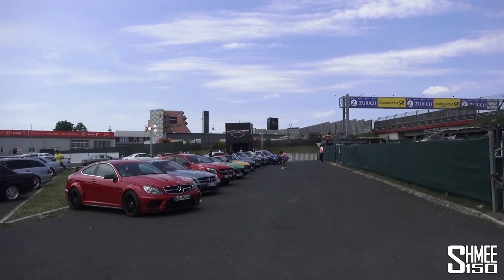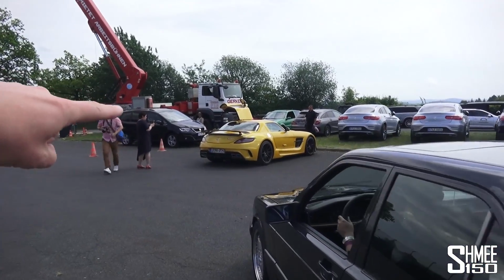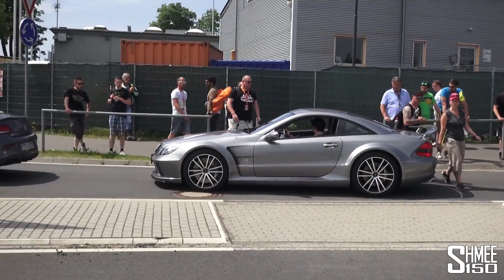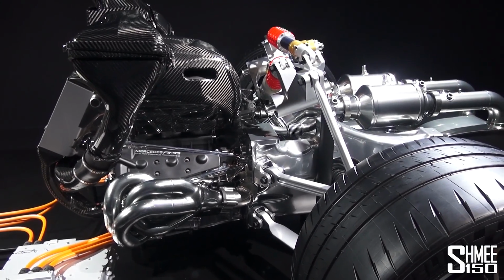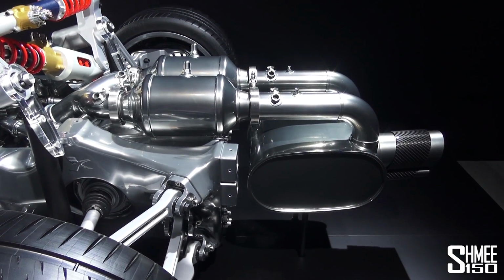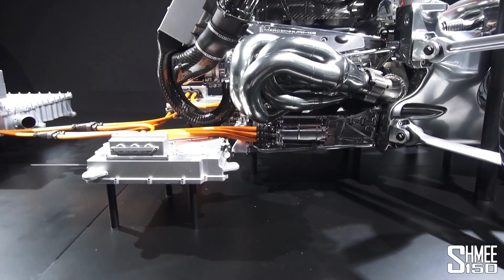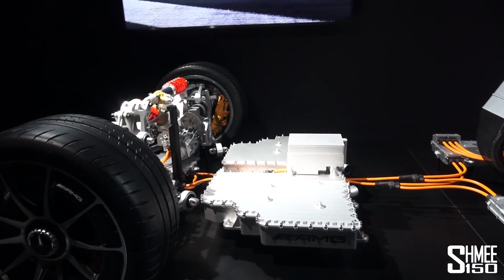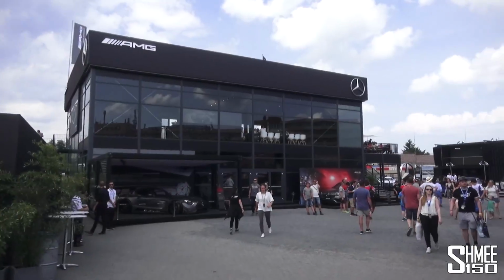Over 1,000hp, THIS is the AMG Project One!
It's coming! Mercedes-AMG are going to be launching the Project One hypercar later this year, and here we get a very special preview look at the powertrain and development work under the skin that is quite literally bringing a Formula 1 engine into a road car.

275 units are due to be built with the final car being unveiled to the public at the Frankfurt IAA in September. This is the first time we've seen what's going to be running it, with a view of the technology from the hybrid 1.6l turbocharged V6 to the additional motors on the front wheels using technology tested through the SLS AMG Electric Drive. The total output though, over 1,000 horsepower, get ready!

Before arriving at the AMG stand, I stopped by the test drive paddock where the entire line-up happened to leave right on cue, giving us an opportunity to take a look at the entire fleet. From the modern cars including AMG GT R, GT C Roadster, C63 S, E63 S through the more recent special cars like the SLS AMG Black Series, C63 Black Series, SL65 Black Series and even the CLK Black Series but also the E55 AMG, C43 and the Hammer. Also on display sat a 300SEL Rote Sau too!

What do you think?